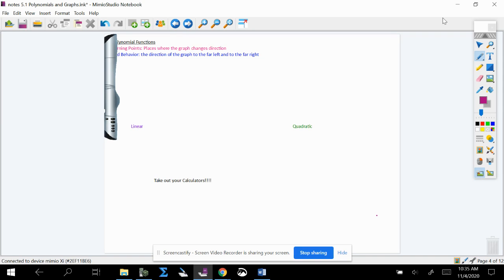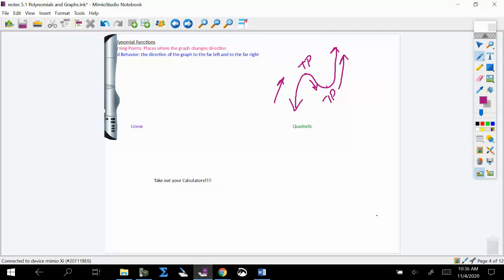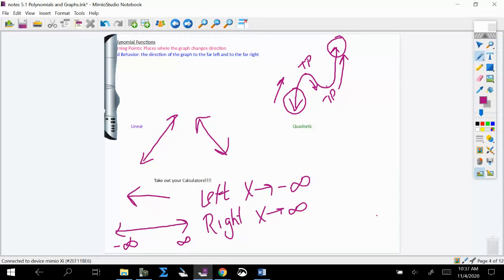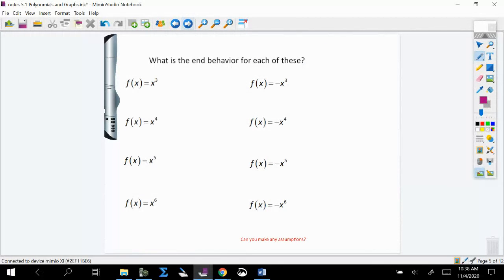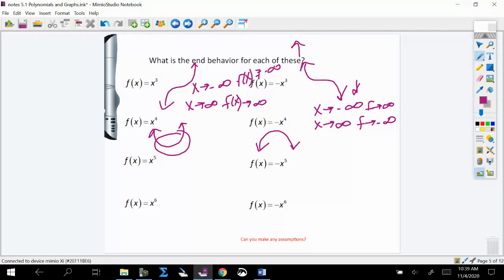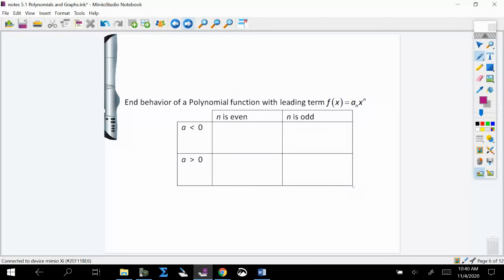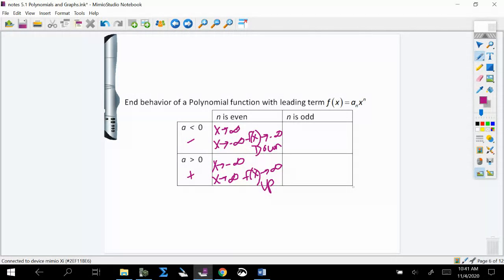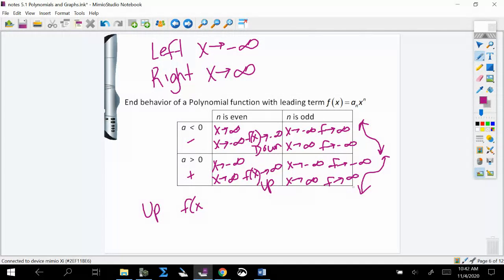End Behavior Explained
Explaining how to find end behavior of polynomials